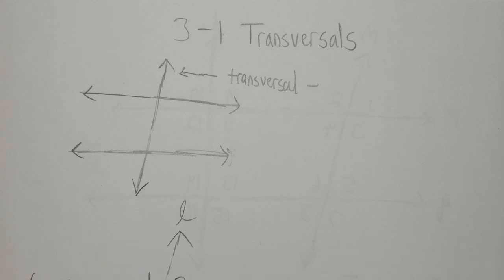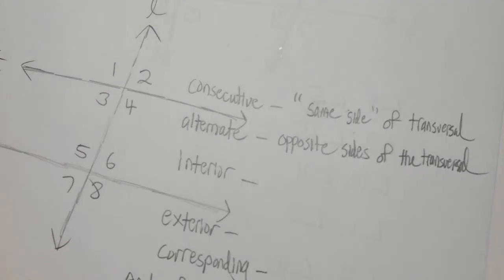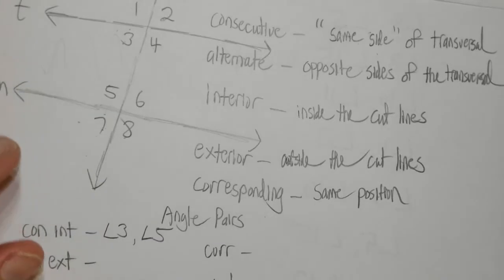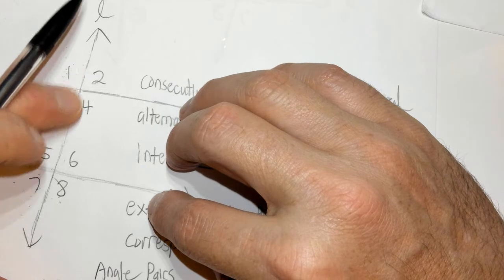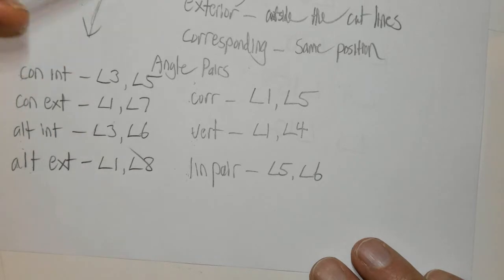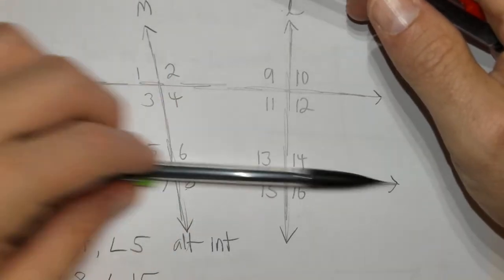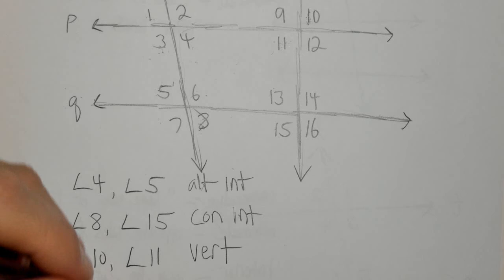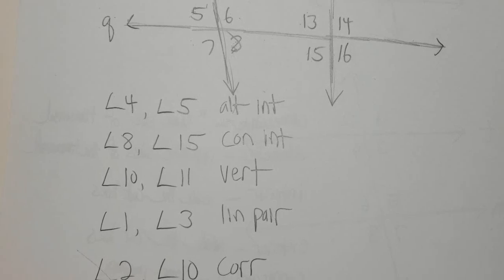Lesson 3-1 Geo